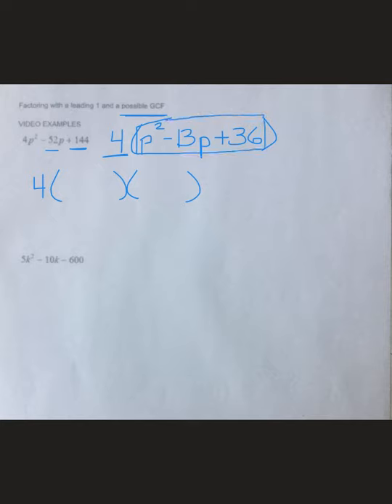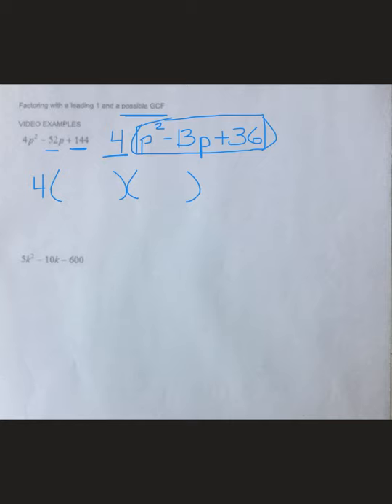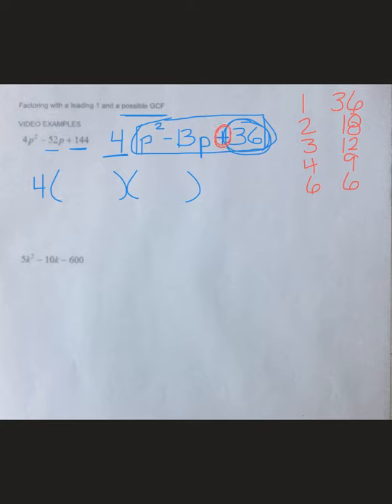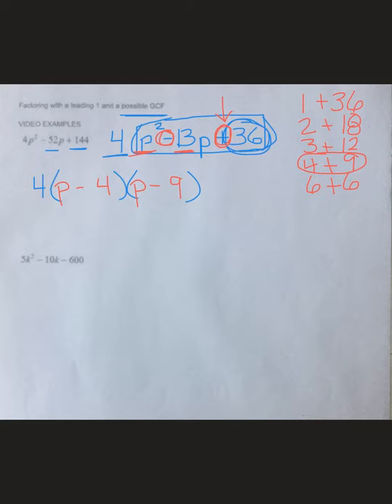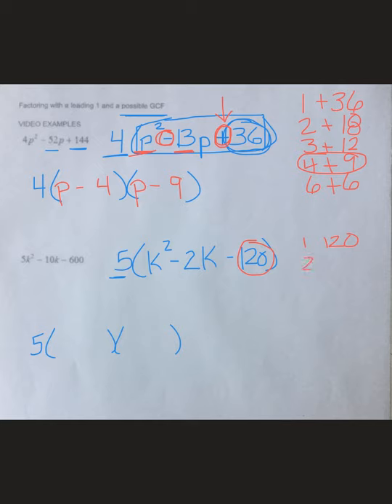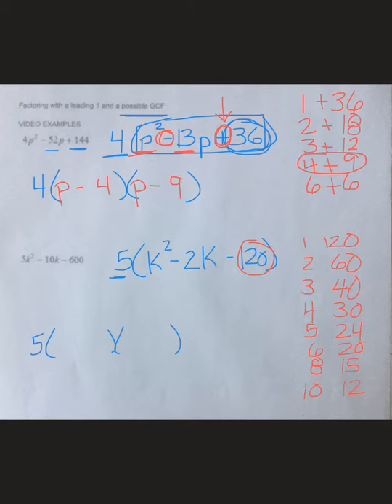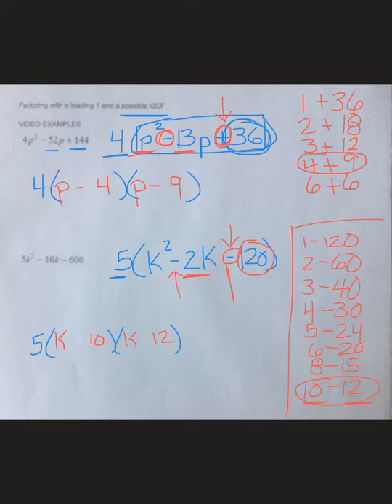factoring trinomials with GCF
2 examples of factoring trinomials